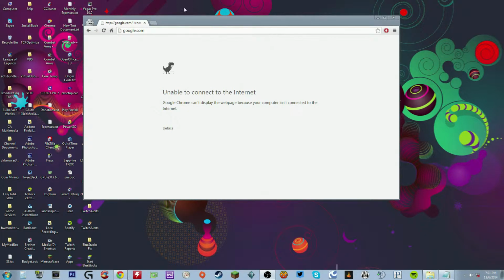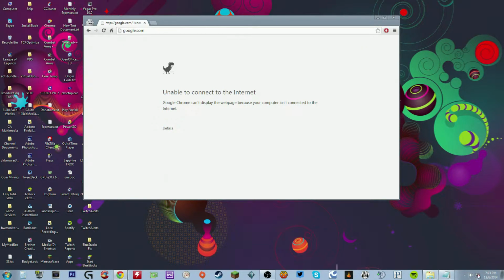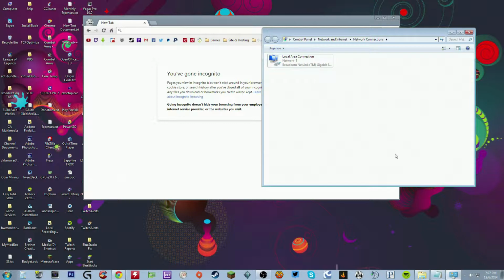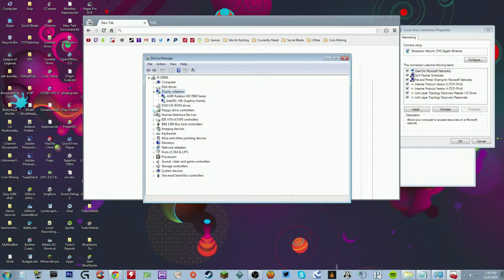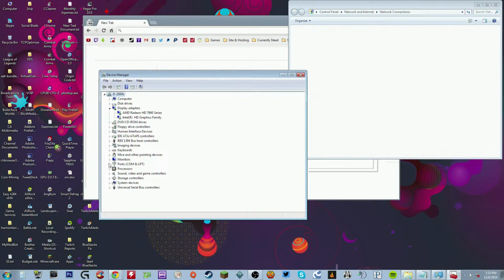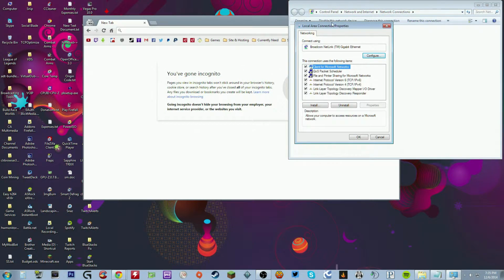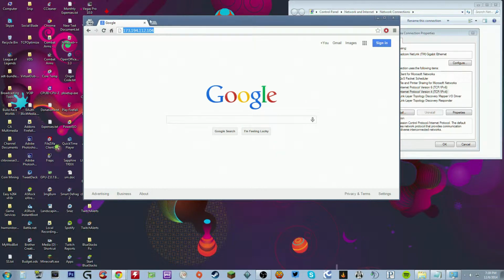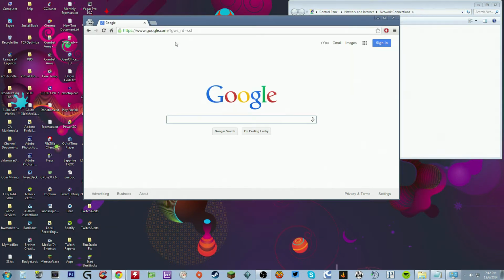Network Connectivity Troubleshooting Part 2/4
Thanks for stopping by friend! I'm just kidding. You can do whatever the hell you want. I get annoyed when people ask me to do that stuff too!

Signed,
Sean